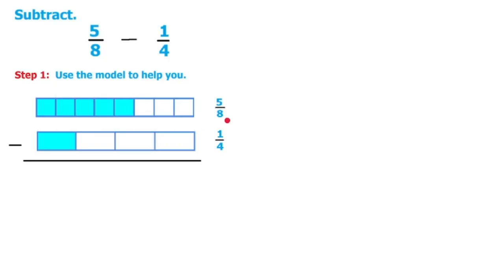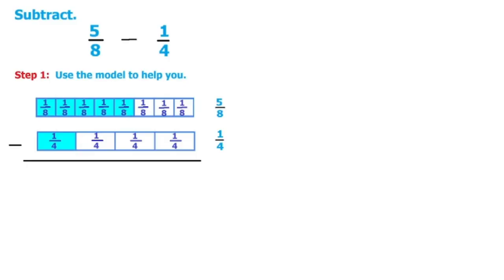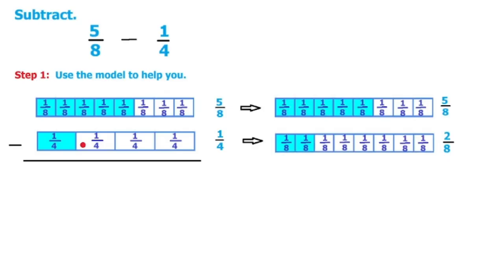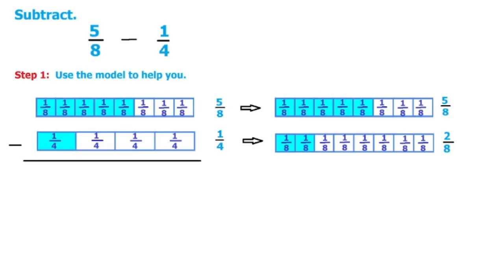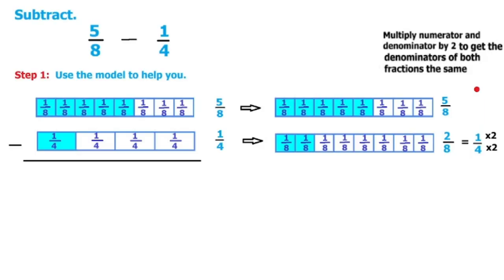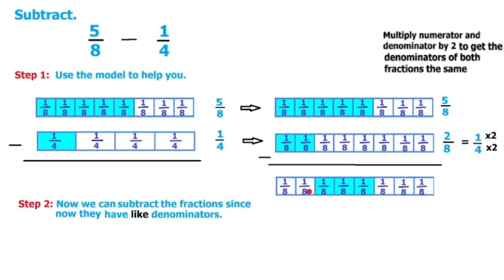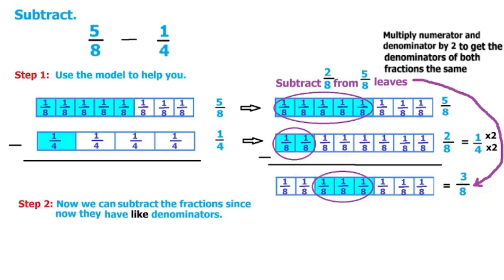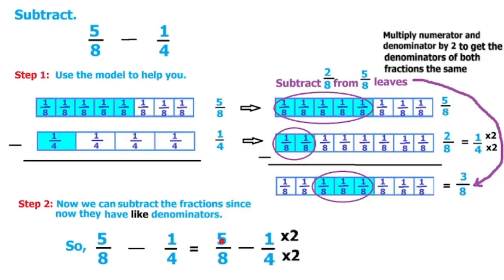Subtract Fractions With Unlike Denominators Using Models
Level 6 Welcome to Subtract Fractions With Unlike Denominators Using Models! Need help with how to Subtract Fractions With Unlike Denominators Using Models? You're in the right place!

Whether you're just starting out, or need a quick refresher, this is the video for you if you're looking for help with Subtracting Fractions With Unlike Denominators Using Models. I will go through examples and explain the steps of how to find the Subtract Fractions With Unlike Denominators Using Models.